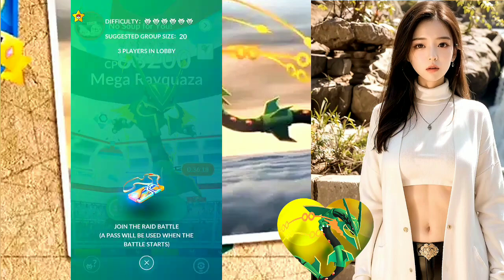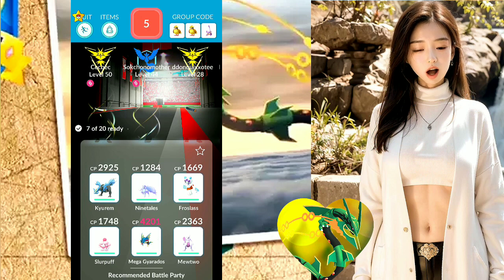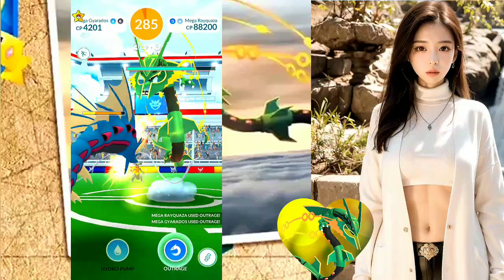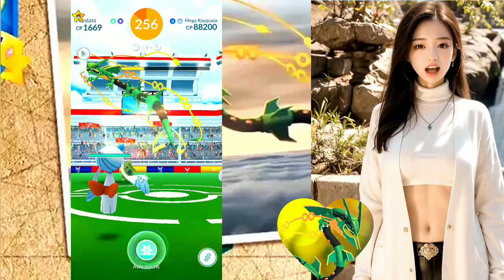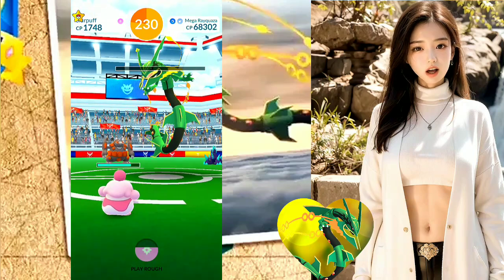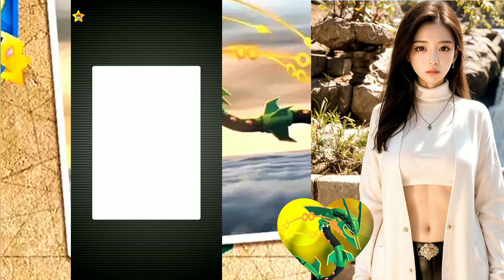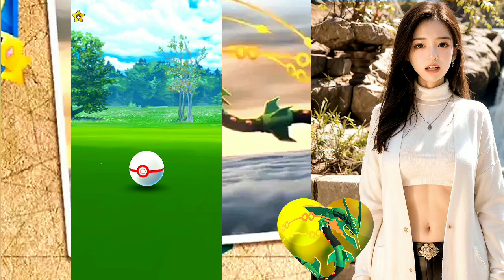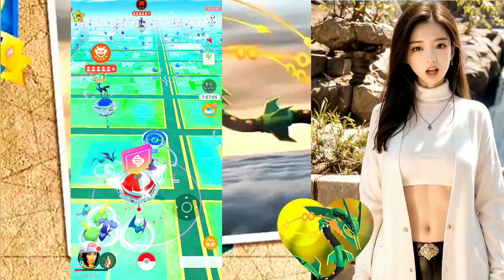"Master Dragon Ascent in Pokemon GO! 🐉 Unleash the Ultimate Power! 🔥 PokemonGO DragonAscent "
Title:
"Master Dragon Ascent in Pokemon GO! 🐉 Unleash the Ultimate Power! 🔥 PokemonGO DragonAscent LegendaryRaid"

Description:
"Calling all Pokemon Trainers! 📣 Ready to soar to new heights in Pokemon GO? 🌟 Discover the secrets of Dragon Ascent and harness its incredible power! 🐲

In this epic Pokemon GO adventure, we'll guide you step-by-step on how to unlock and master the legendary Dragon Ascent move, and you won't believe the legendary encounters that await you! 🌠

🔥 Prepare for Legendary Raids like never before!
💥 Unleash the might of Rayquaza and more!
🏆 Become the ultimate Dragon Trainer!

Don't miss out on this one-of-a-kind journey in the world of Pokemon GO. Watch now and embark on your legendary quest today! 🎮